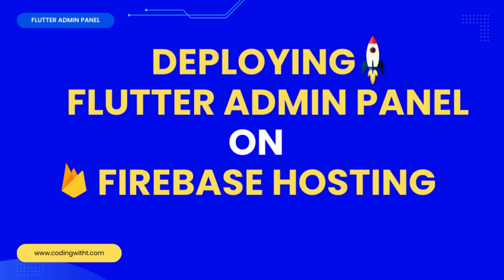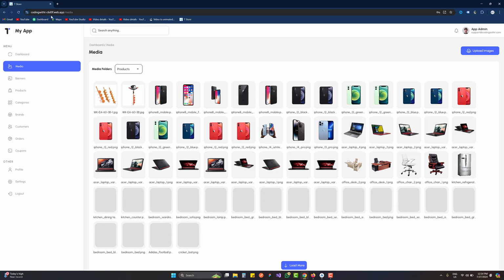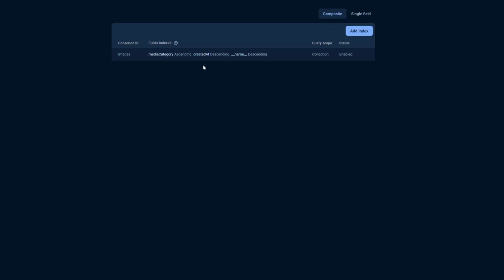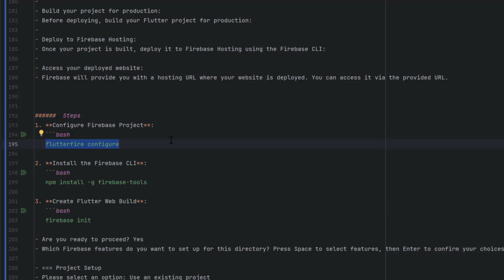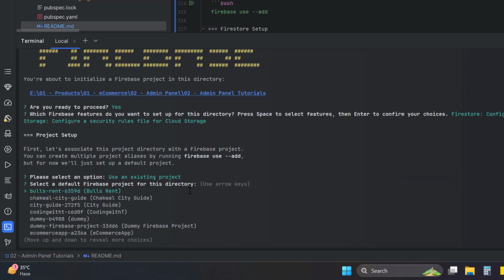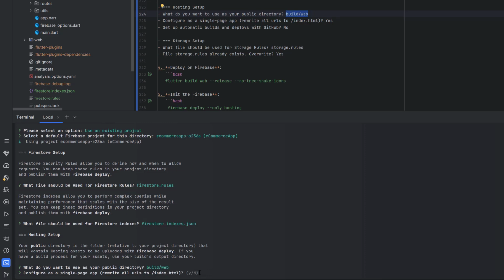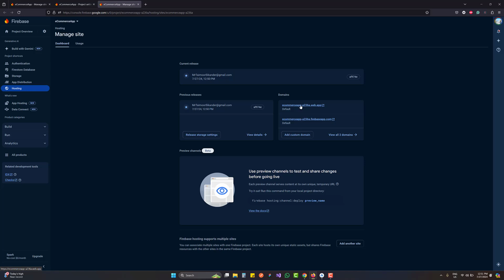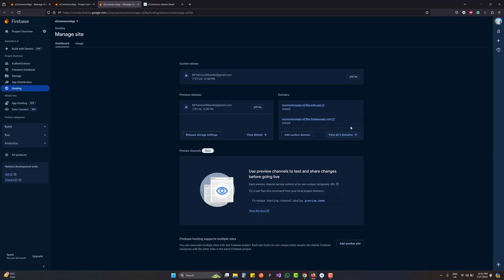Flutter Web Deployment: From Development to Production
Learn how to deploy your Flutter web or flutter admin panel on Firebase Hosting with ease! In this step-by-step tutorial, we'll guide you through the entire process, from building your Flutter web app to hosting it on Firebase. Whether a beginner or an experienced developer, this comprehensive guide will help you get your Flutter admin panel live quickly!

🔍 DETAILS

What You’ll Learn:

✅ How to prepare your Flutter admin panel for web deployment.
✅ Setting up Firebase Hosting from scratch.
✅ Building your Flutter web app for production.
✅ Deploying the web app to Firebase Hosting.
✅ Handling common errors and troubleshooting.
✅ Tips for optimizing your hosting setup.

✅ Why choose Firebase Hosting for your Flutter admin panel?
✅ Fast and secure global hosting.
✅ Free SSL and custom domain support.
✅ Real-time updates and version control.
✅ Integrates seamlessly with Firebase products.